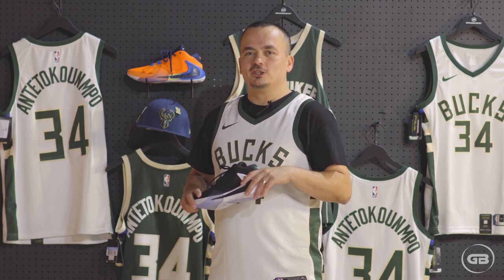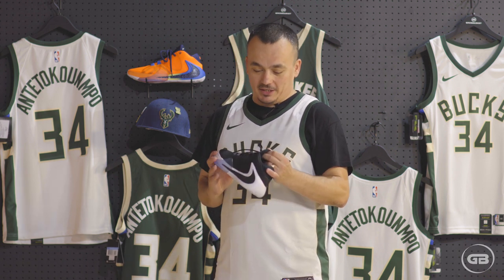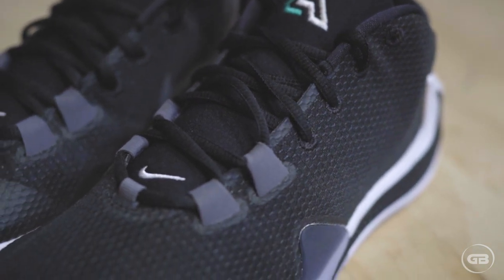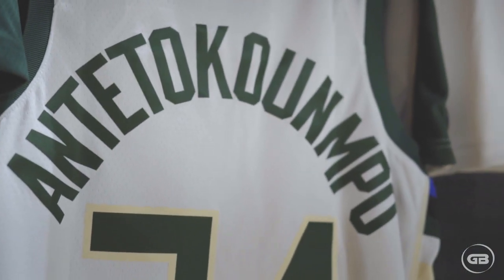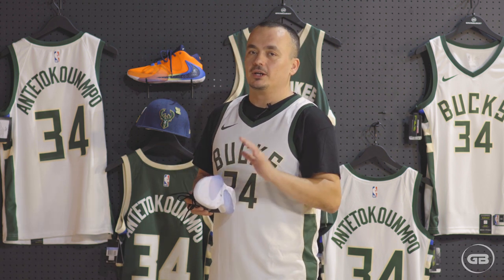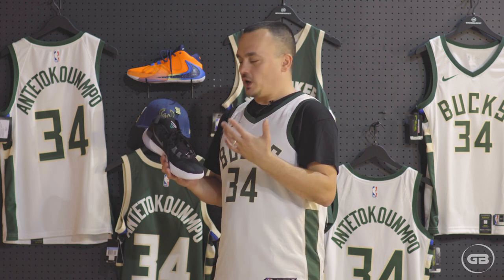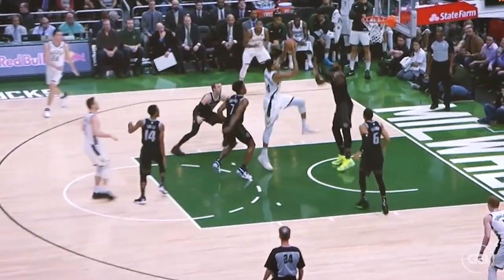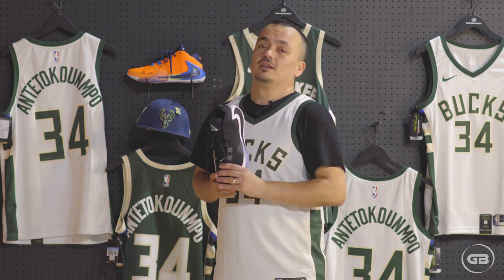Nike Zoom Freak 1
We discuss Giannis Antetokounmpo's first signature shoes, all its hidden details and characteristics.

A shoe that builds in responsive cushioning, forefoot lockdown and multidirectional traction to keep up with the positionless players of the next generation.

- Soft foam midsole provides lightweight, resilient impact cushioning. - A drop-in foam pod under the heel adds even more comfort.
- Forefoot bands connect to the footbed and punch through the upper, where they integrate with the lacing to lock you in.
- Full-length rubber outsole with geometric tread and molded rose detail provides excellent traction.
- Light, breathable mesh in the upper.